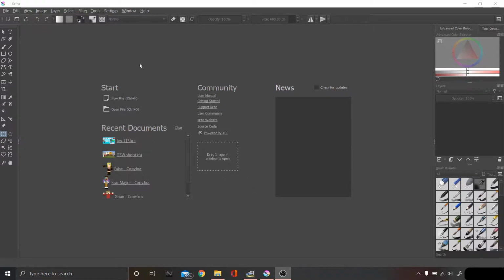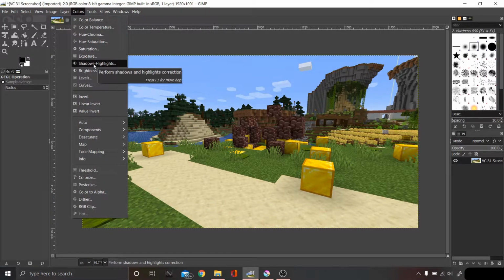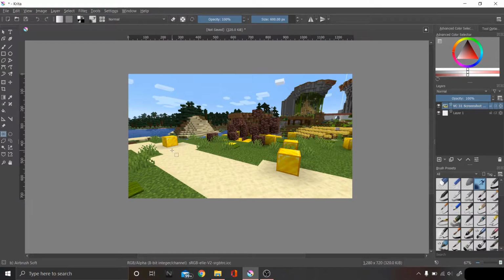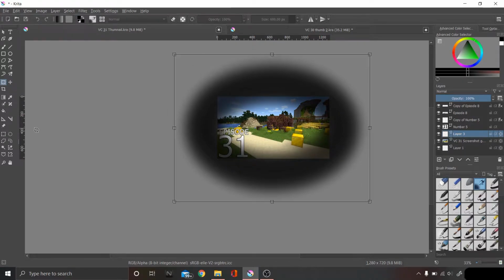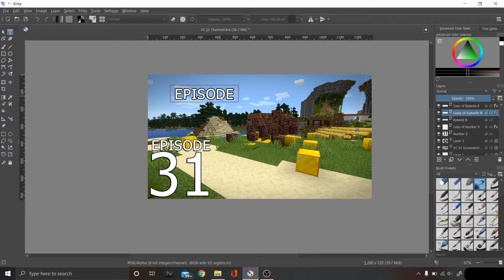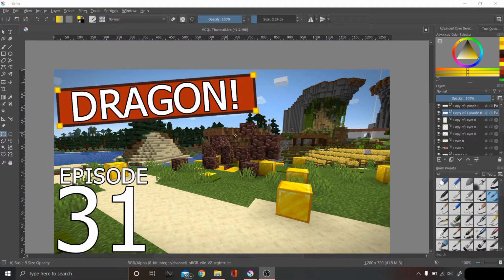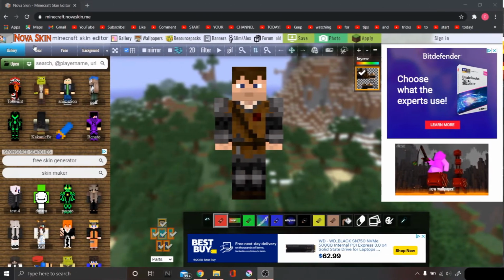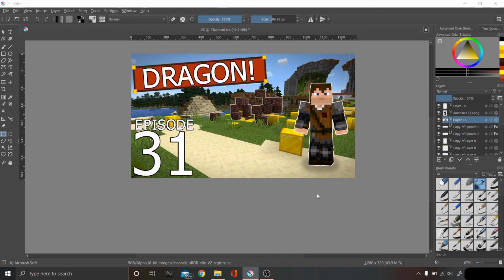Thumbnail Tips for Gaming YouTube Channels | Step 7 | 8 Easy Steps to Start a Youtube Channel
Follow these Tips for improving your Thumbnail for your Gaming YouTube Channel. In this video, I go step by step showing how I use Krita and GIMP to make my VanillaCraft Minecraft Thumbnails for FREE!